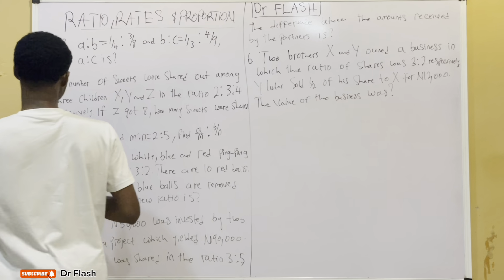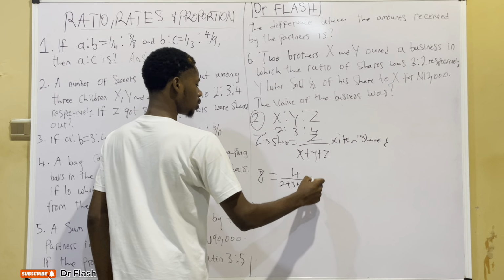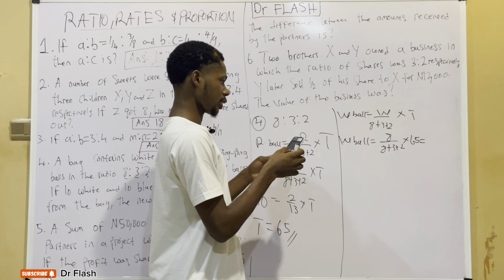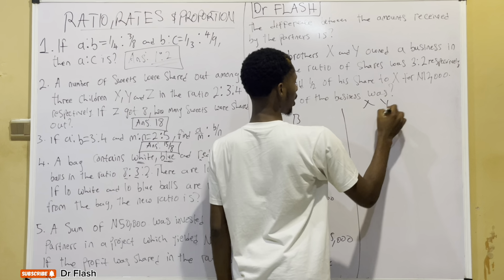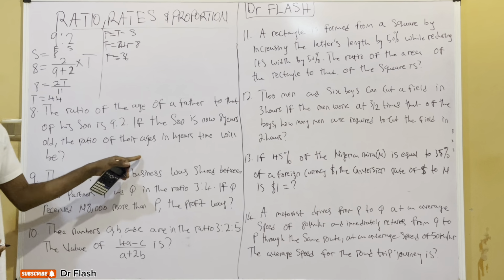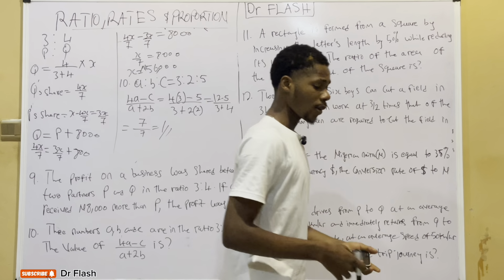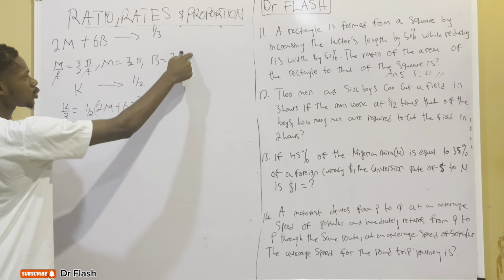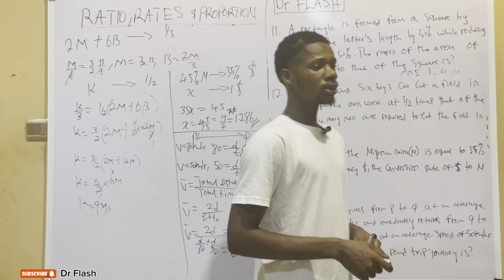Ratio, Rates and Proportion: SIMPLIFIED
Mastering Ratios, Rates, and Proportion with Solved Problems!

Struggling with ratios, rates, and proportion? In this video, I break down these essential math concepts by solving multiple problems step by step. Whether you’re preparing for JAMB, WAEC, or any other exam, this lesson will help you understand how to approach these questions with ease.

✅ Learn the difference between ratios, rates, and proportions
✅ See real exam-style problems solved
✅ Improve your problem-solving skills with clear explanations